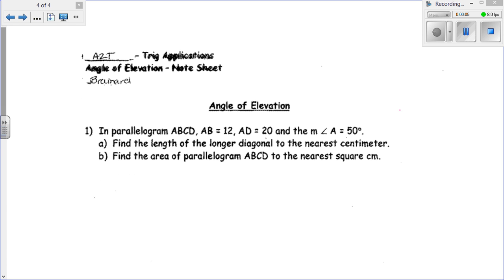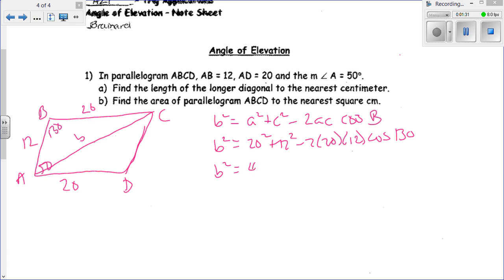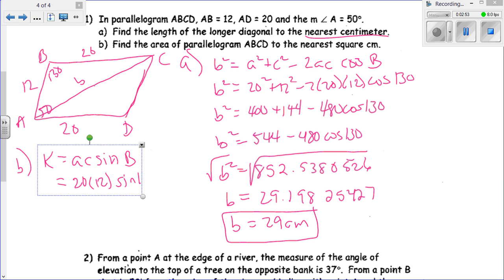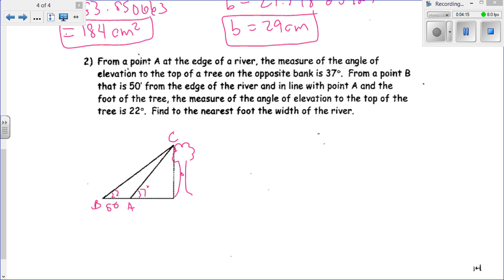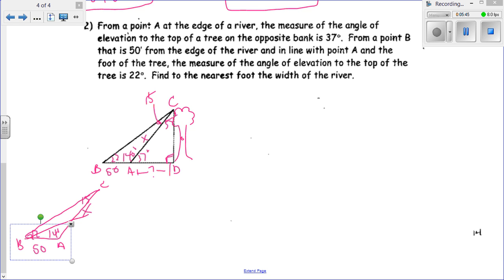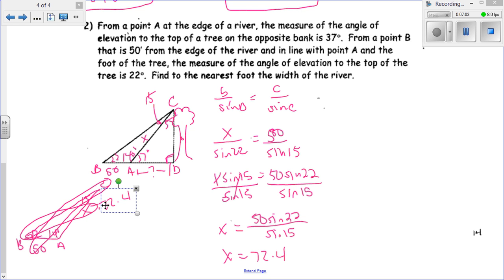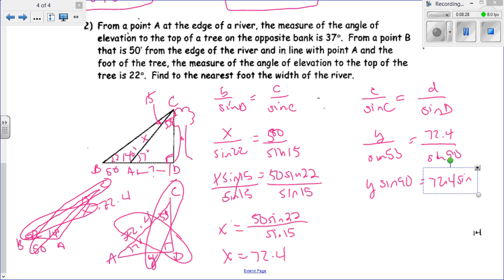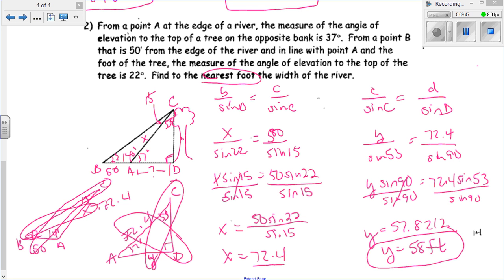Trig Apps Day 4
Trig Apps Day 4 - Angle of Elevation